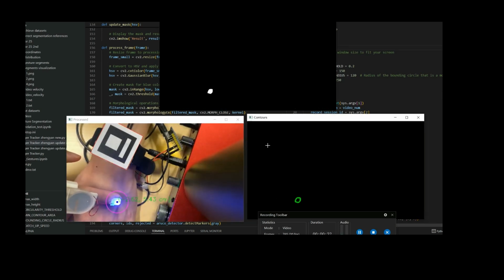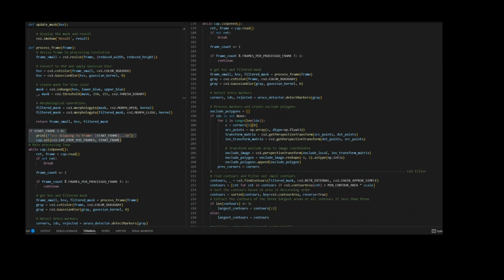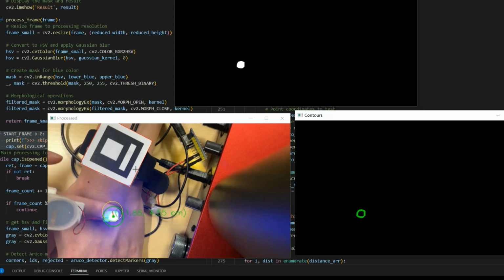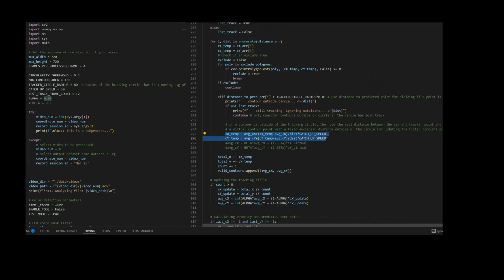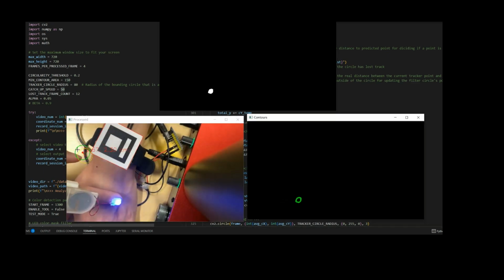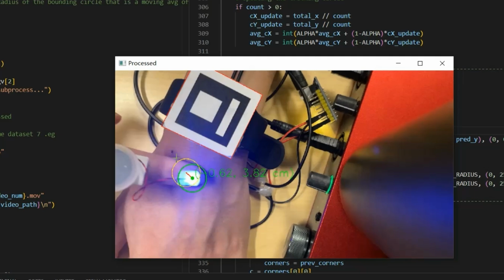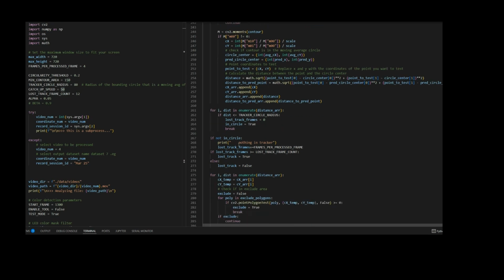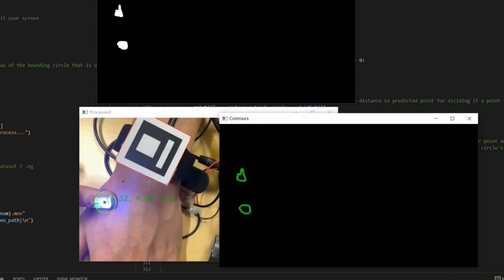Smart LED tracker with openCV python